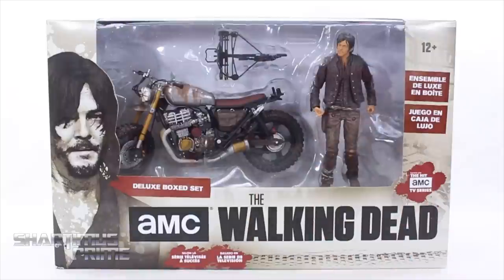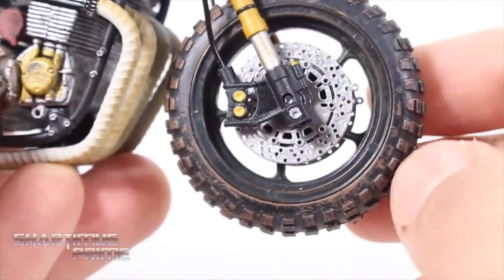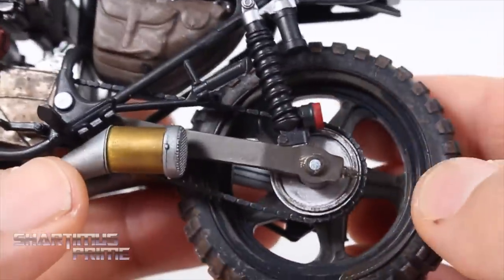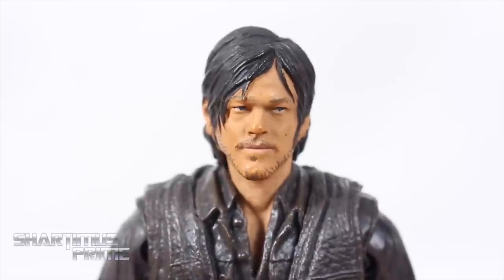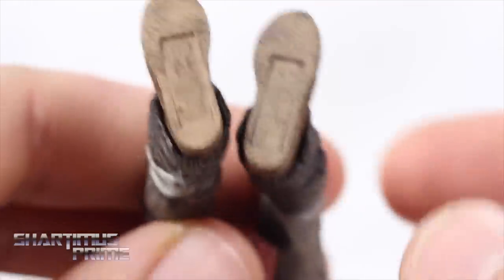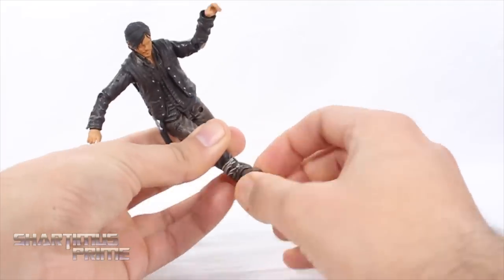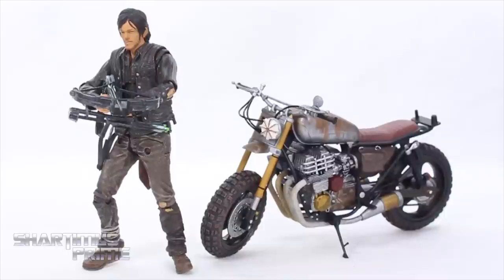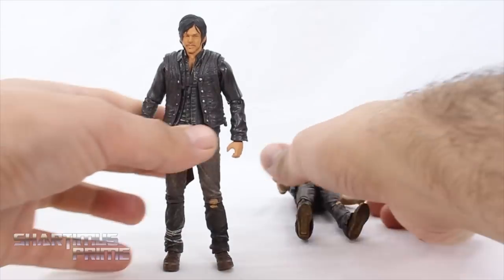AMC's The Walking Dead Daryl Dixon with Custom Bike 5 Inch Scale McFarlane Toys Action Figure Review